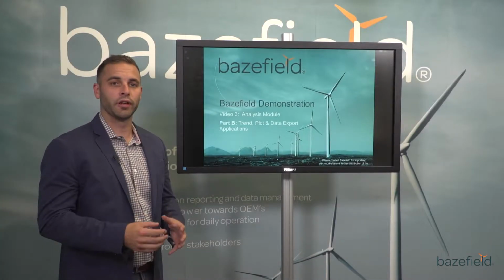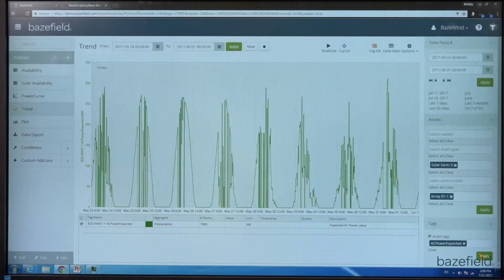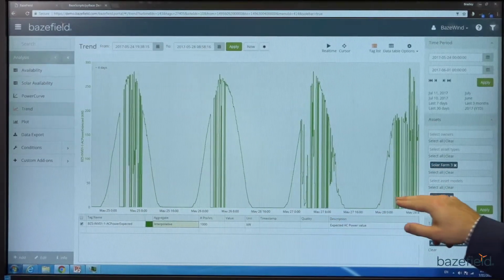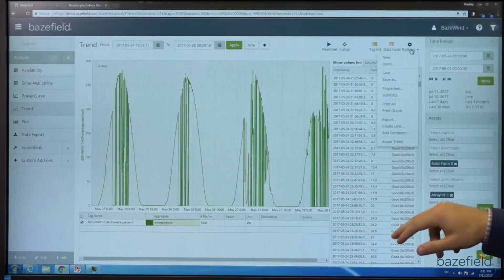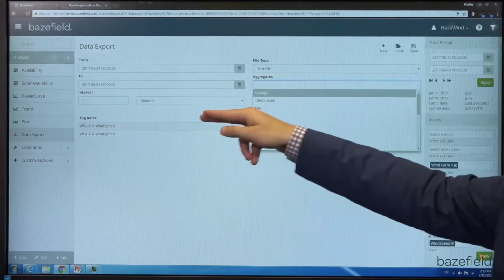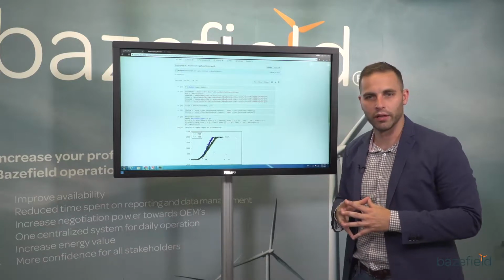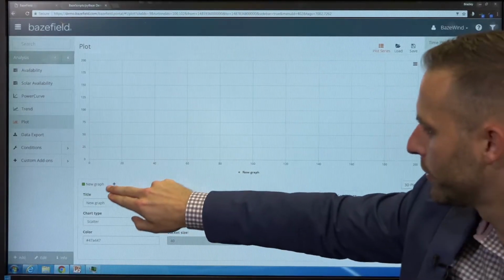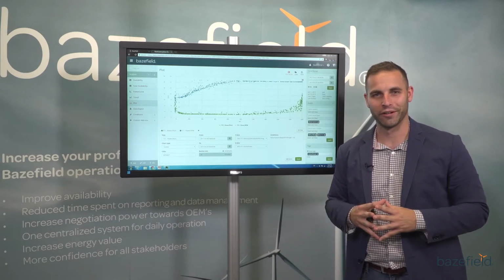Video 3b: Bazefield Analysis Module Trend Plot & Data Export